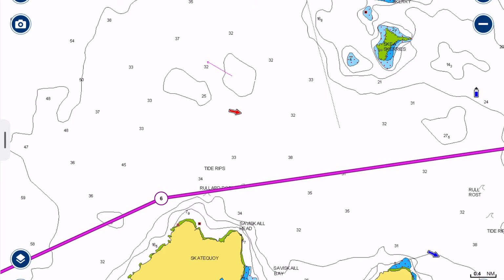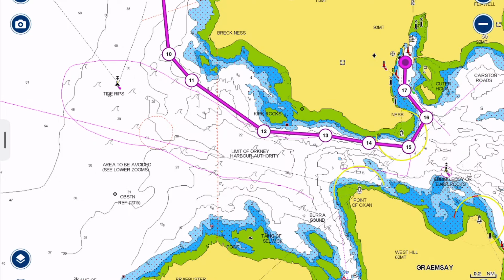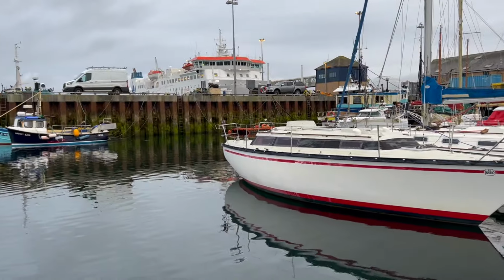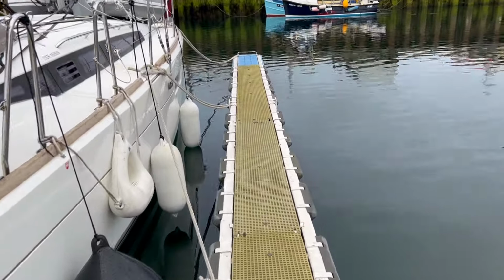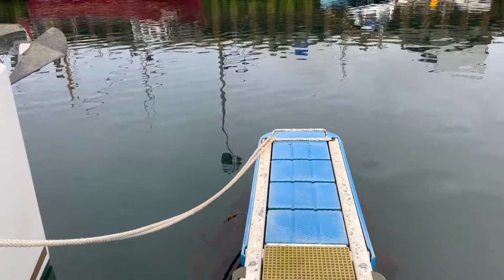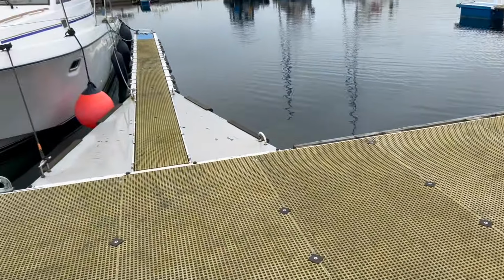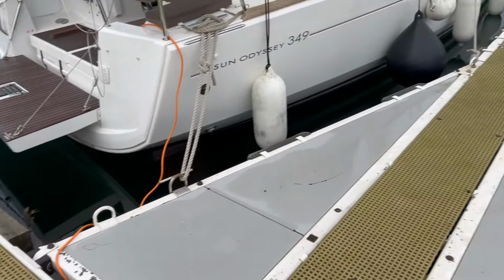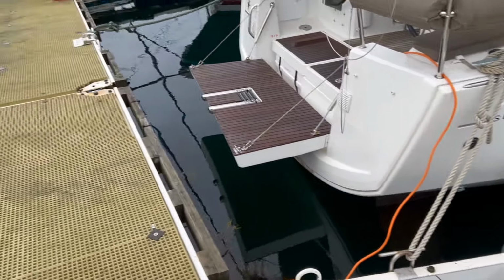Round Britain Plus: 19 - Stromness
Pierowall to Stromness, through the formidable Hoy Sound.